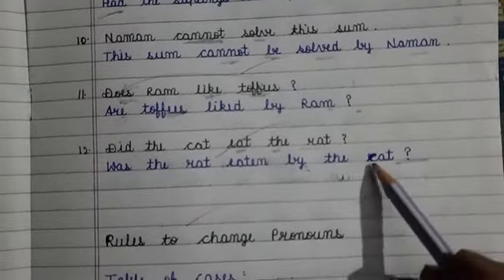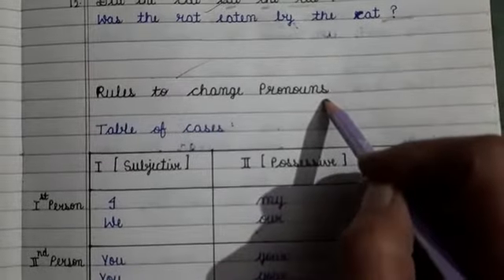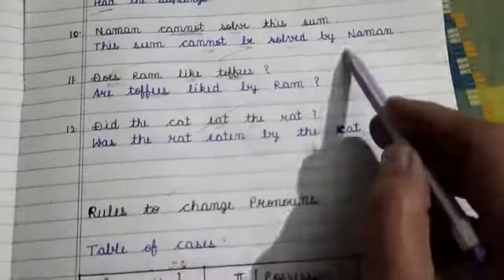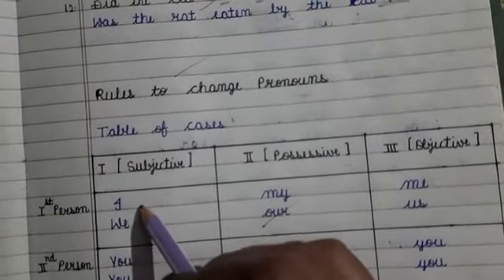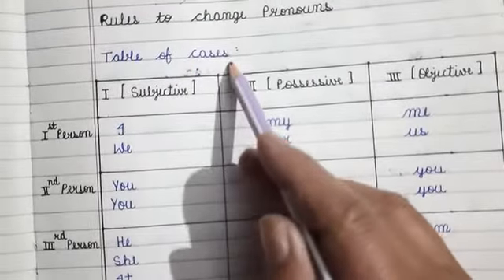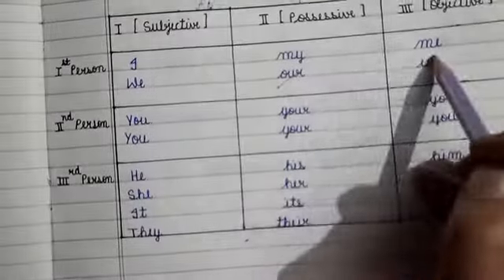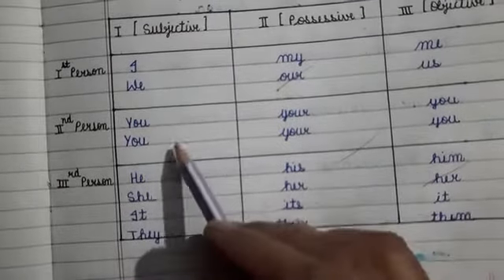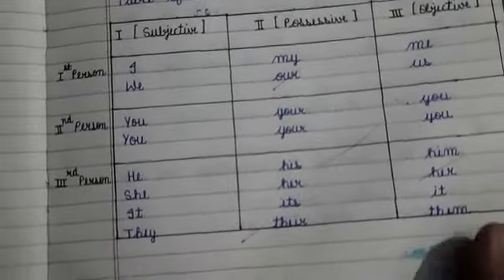Active and Passive Voice (Explanation)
Explanation (1)